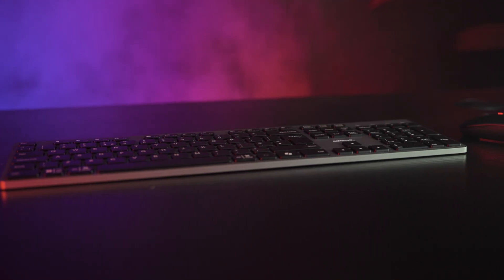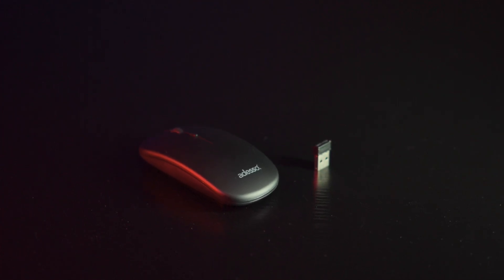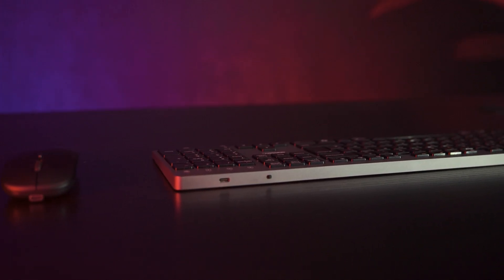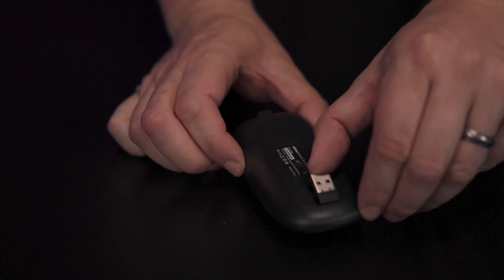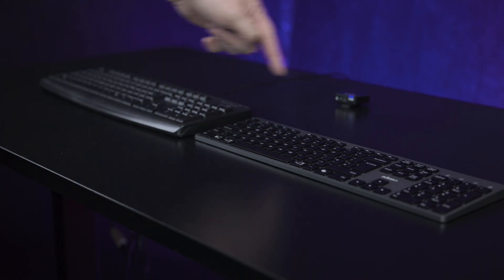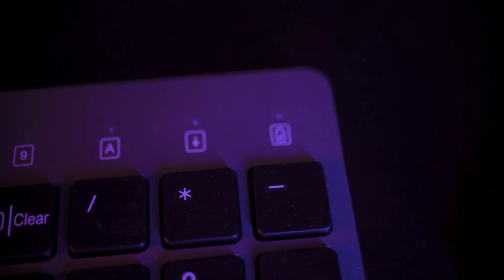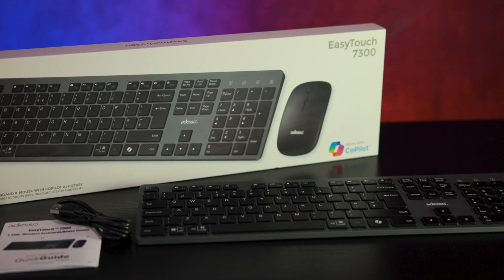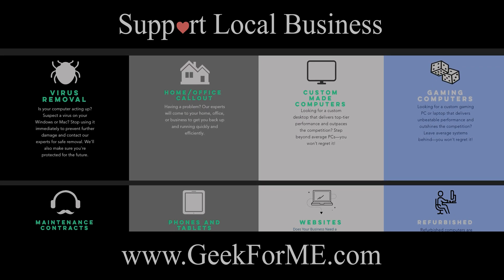Slim Wireless Keyboard & Mouse Combo with Co-Pilot – Adesso EasyTouch 7300 Review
The Adesso EasyTouch 7300 is a wireless keyboard and mouse combo with a slim, low-profile design and quiet scissor-switch keys. It connects via a 2.4GHz USB dongle, includes a dedicated Microsoft Co-Pilot hotkey (for Windows 11), and comes with a lightweight mouse featuring a DPI switch. Rechargeable, easy to set up, and suitable for both Windows and Mac systems, this set is designed for simple, everyday use.

⏱️ Time Stamps

00:16 – Introduction to the Adesso EasyTouch 7300
00:44 – Microsoft Co-Pilot hotkey explained
01:11 – Keyboard design, switches, and stability
01:40 – Ports, power, and mouse features
02:22 – Quiet clicks, fingerprints, and single dongle setup
02:46 – Plug-and-play connection (no Bluetooth)
03:08 – Typing test and user experience
04:11 – Packaging and included accessories
04:39 – Final thoughts and limitations

Category
Science & Technology